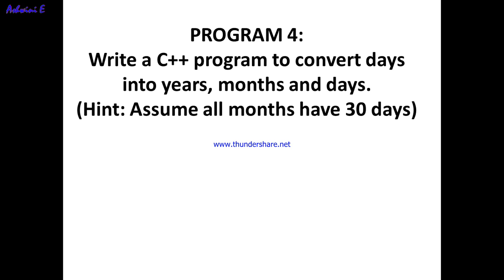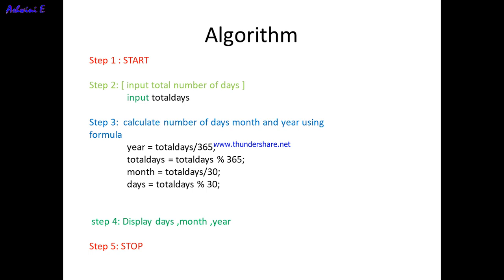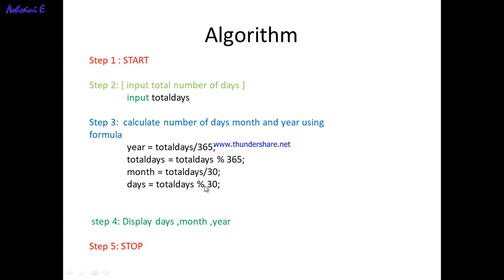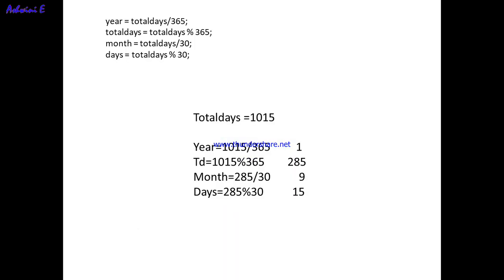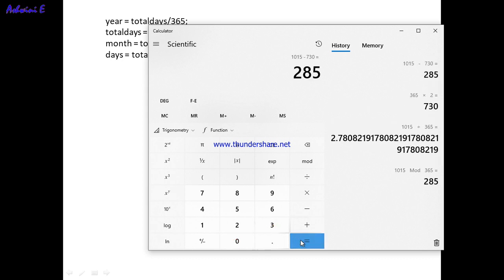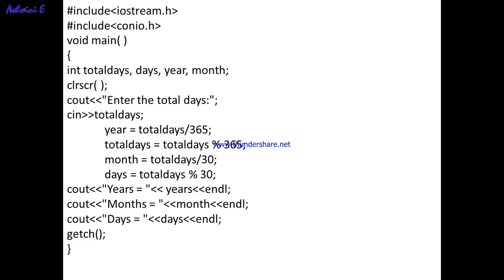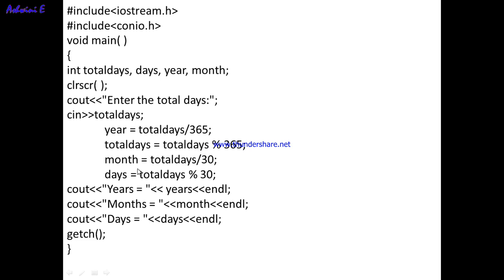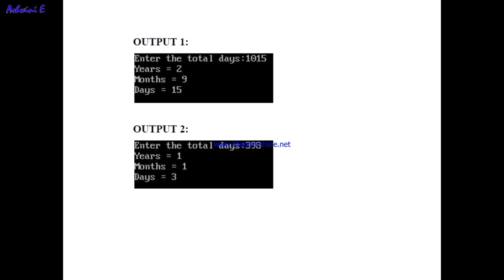Write a C++ program to convert days into years months and days||1st puc computer science lab program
this video is about 1st puc computer science lab program, in this video you can see the explanation about the Algorithm ,flowchart , calculation of program, output C ++ program, to convert number of days to year ,month,week and day
Write a C++ program to convert days into years, months and days.|1st puc computer science
1st puc computer science lab program 2| c++ find area and of area and circumference of a circle
1st puc computer science 1st c++ program|c++ to interchange the value of variable using 3 variable

c++ program to find discount using simple if ||1st puc computer science This video I have explained algorithm flowchart program and output this program is first PUC first lab program follow me on instragram